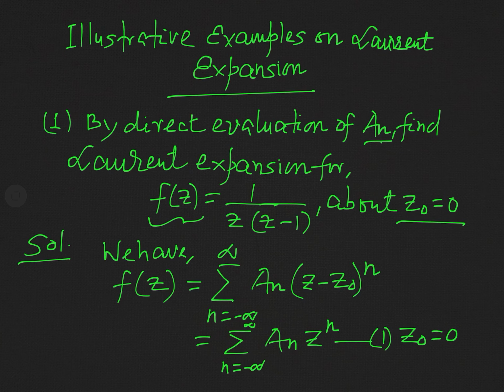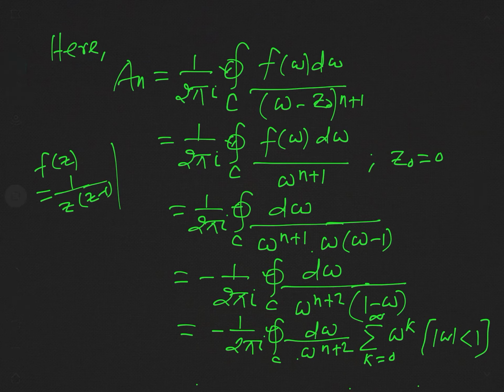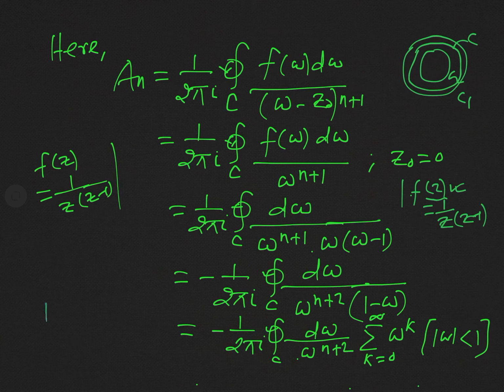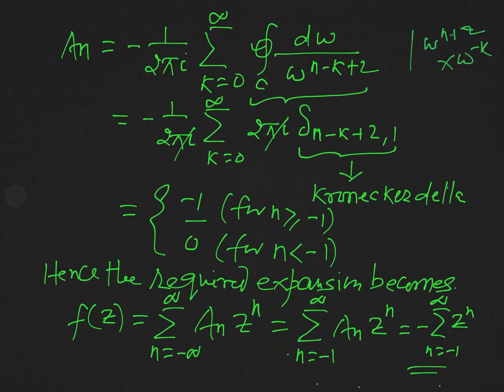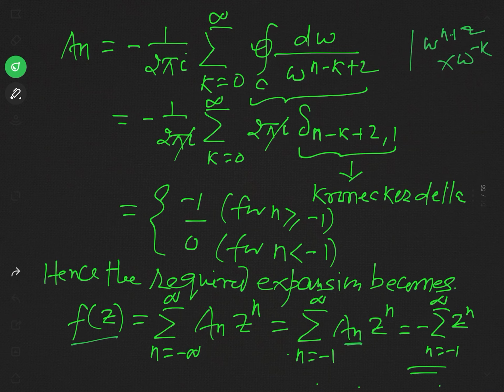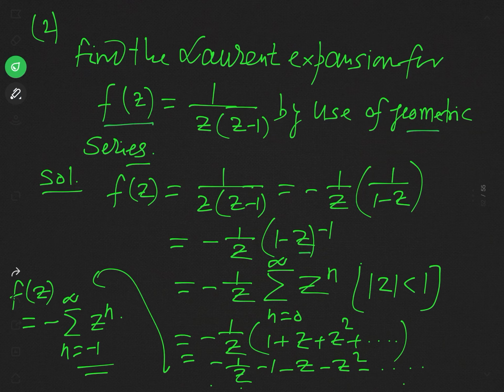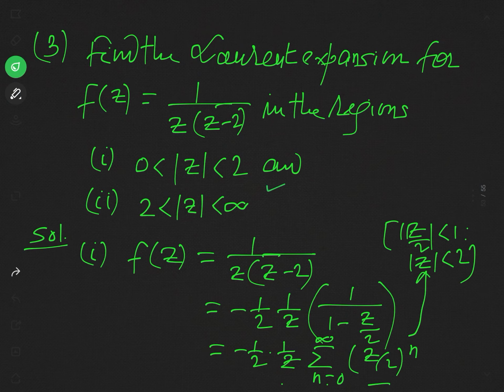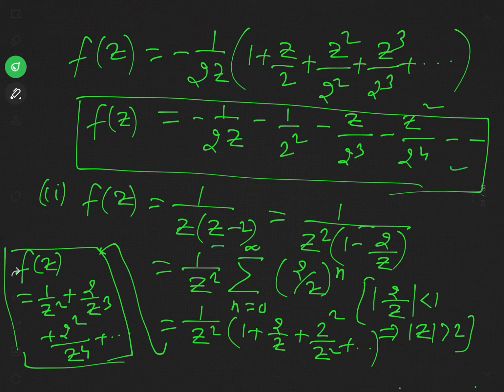Mathematical Physics- Illustrative examples on Laurent Series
This is completely voluntary, these donations can help increase the quality of the videos and the lectures overall. Mathematical Physics- Illustrative examples on Laurent Series

Three important examples based on the Laurent series are discussed in this video.